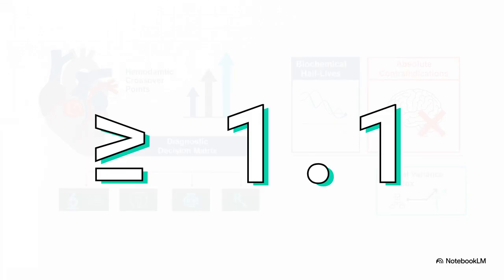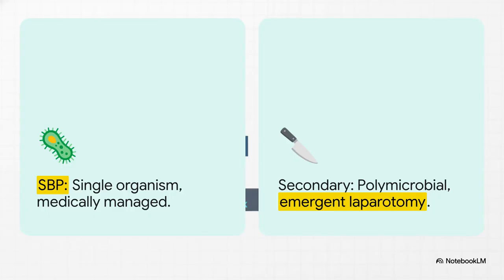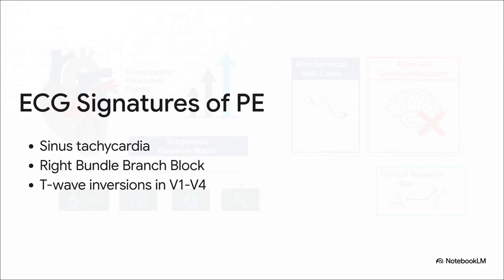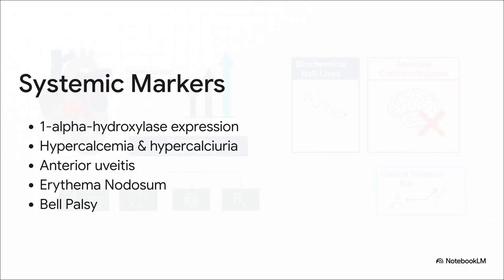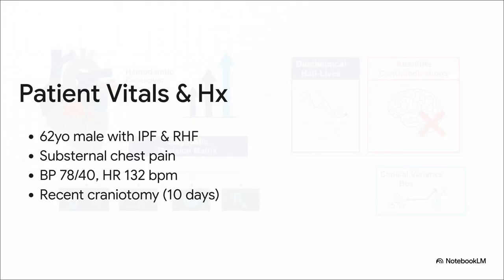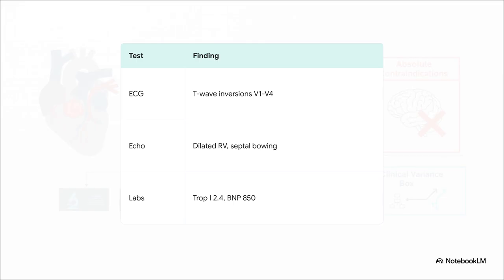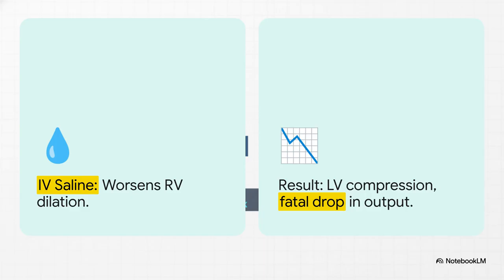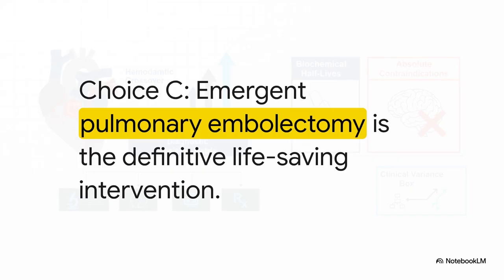Clinical Masterclass 270+